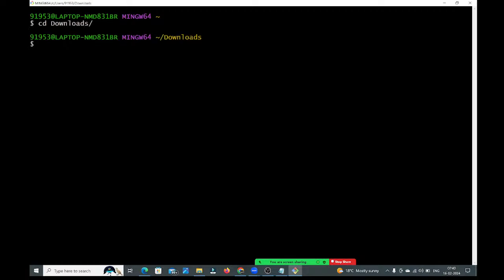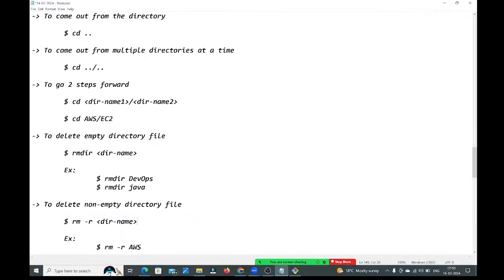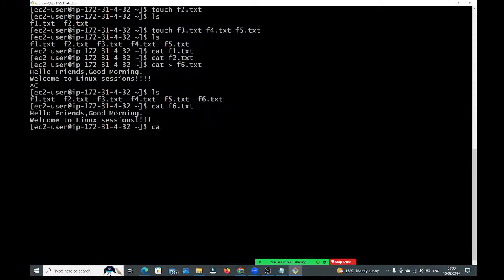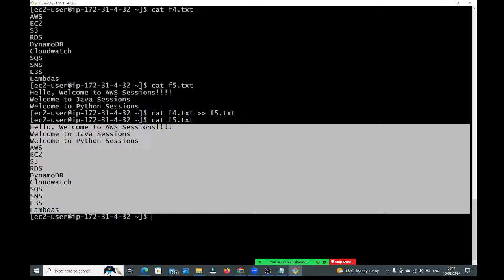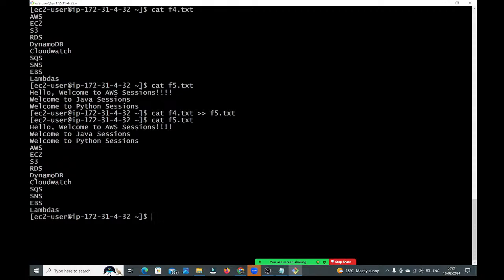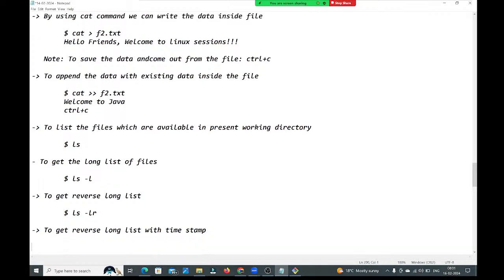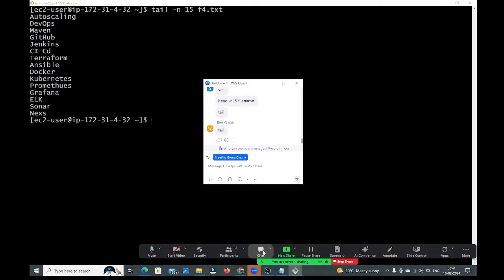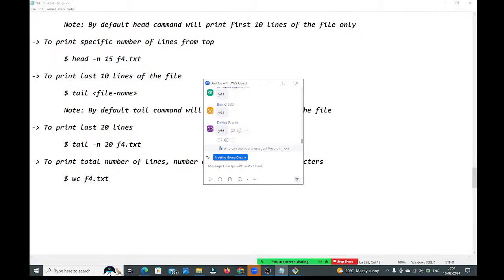DevOps with AWS By Mr. Raju | Online Training | Linux Part - 3 | Srini IT